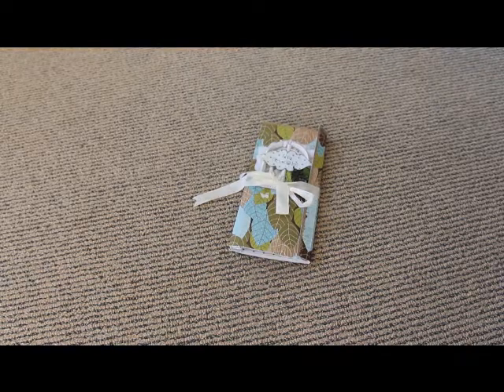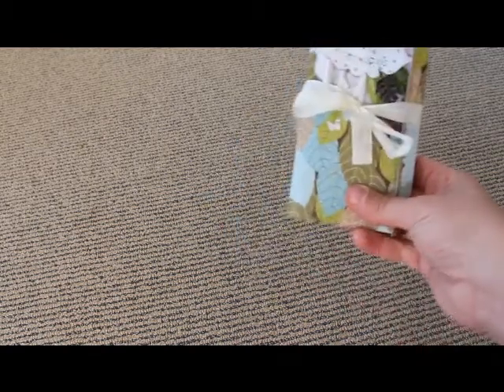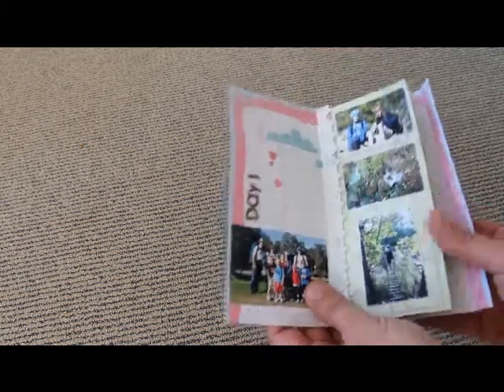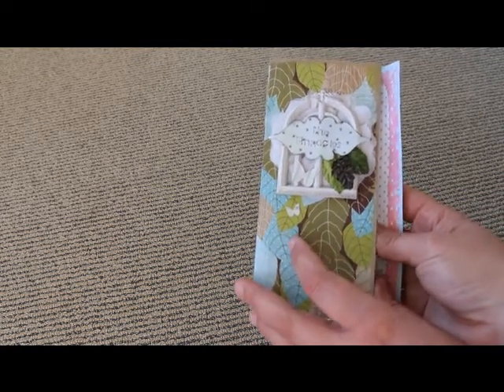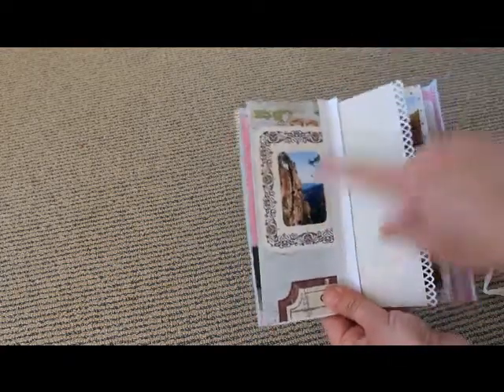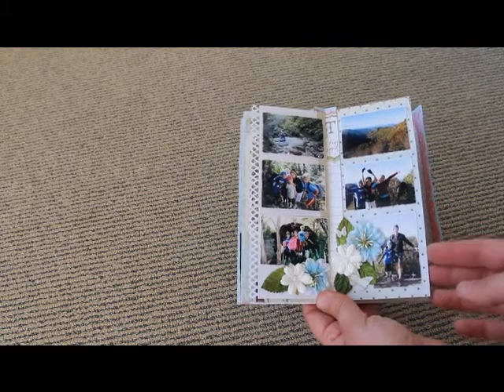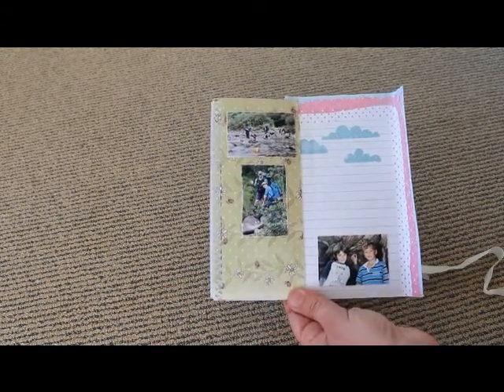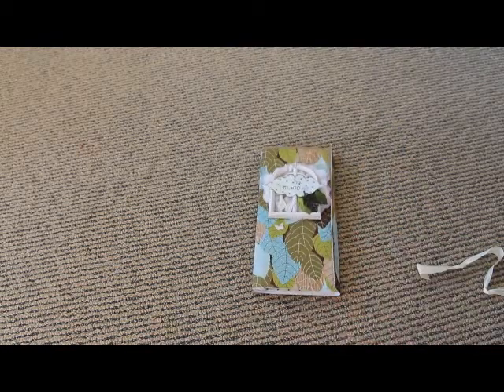Stephanie Miller journal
A mini album made using Prima Products as instructed by Stephanie Miller